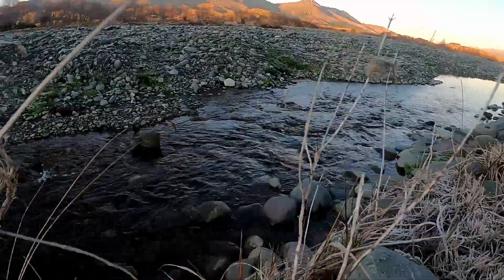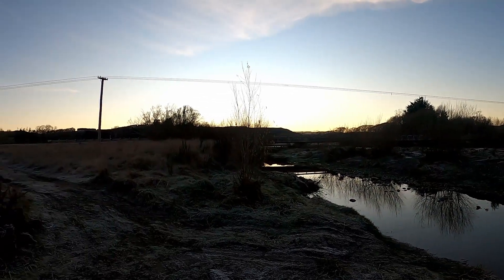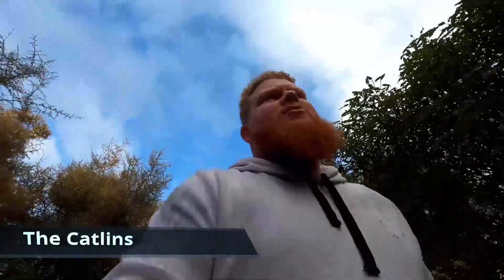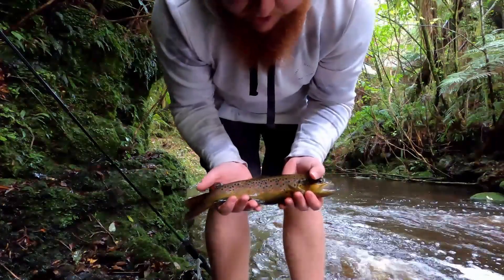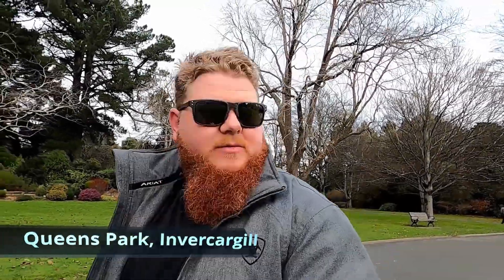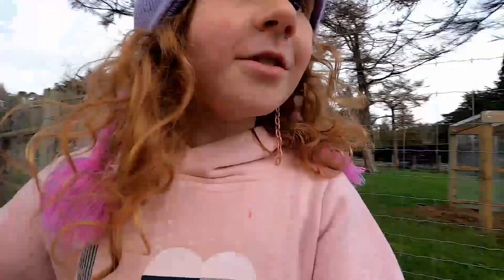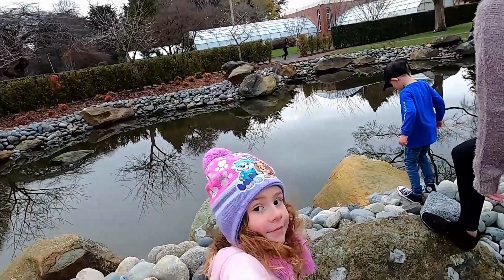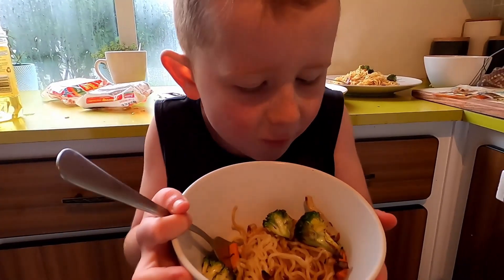MILFORD SOUND CRUISE & TROUT FISHING IN THE CATLINS - 14TR EP. 1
Welcome to the debut episode of One For The Road (14TR) - in this episode we make our way to the breathtaking Milford Sound to go on a cruise with JUCY! The kids spot some wildlife, waterfalls and ancient forests.
Jeremy heads out to The Catlins to go fishing for Trout in hidden rainforest streams before we all explore Queens Park Invercargill!

Cheers,
Jeremy and Gillian.

Music
Intro: My Last Name - Jeremy Turner (V. Rust + K. Urban)